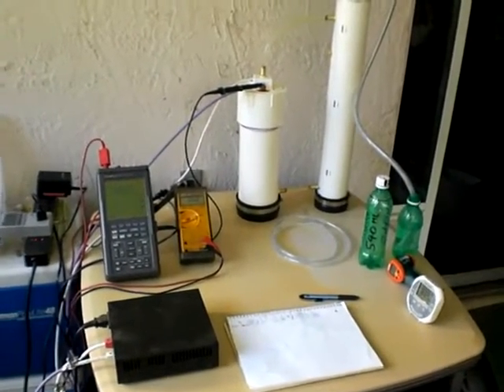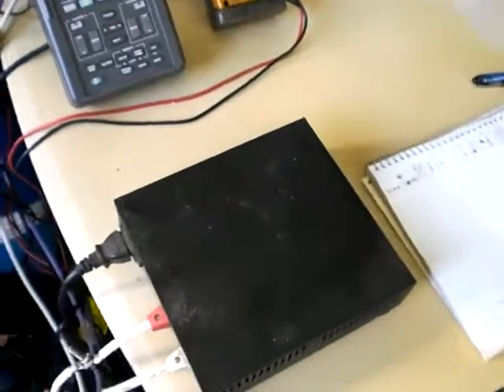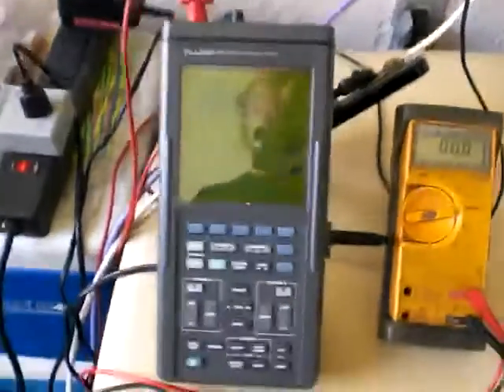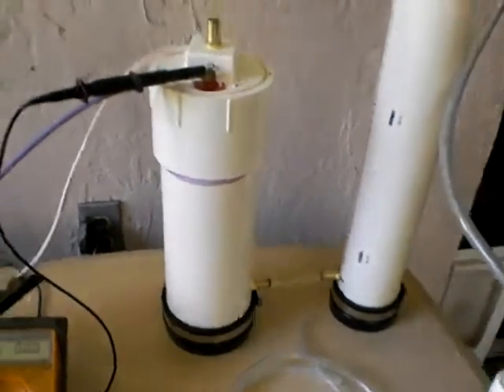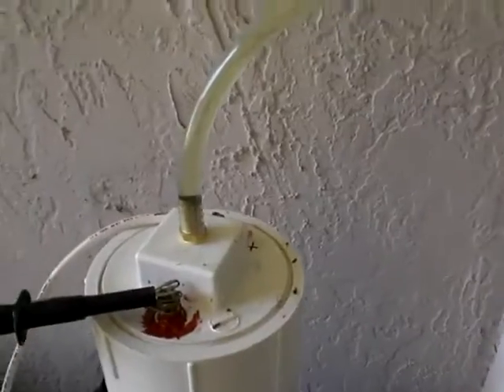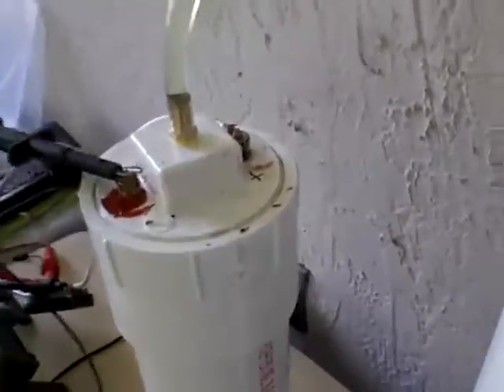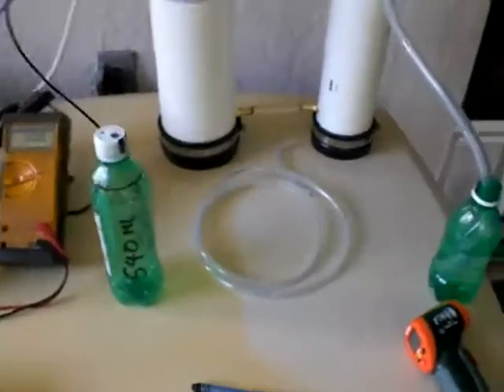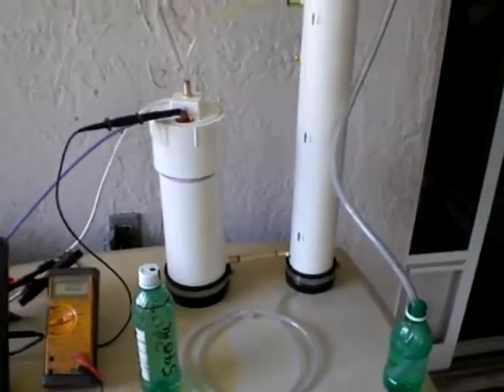Smack Cell Duration Test - Planning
This is an overview of the the duration test I was about to on my Smack based cell.

This only a bench test.